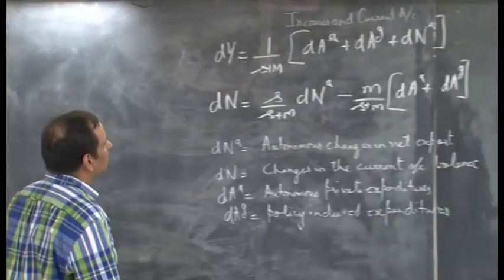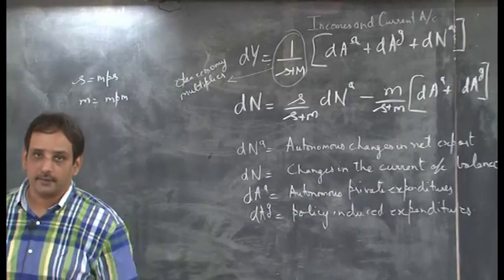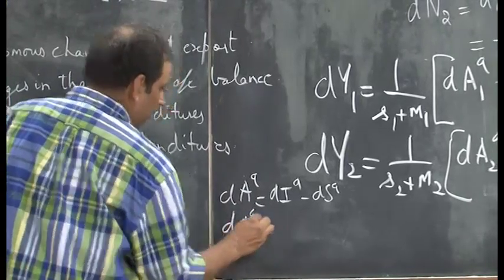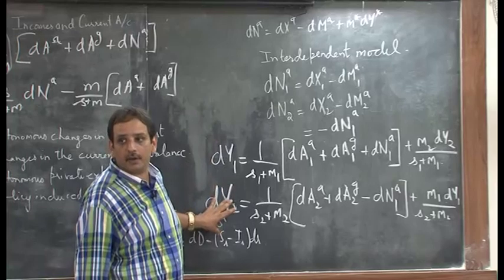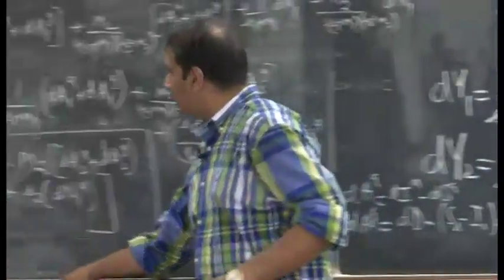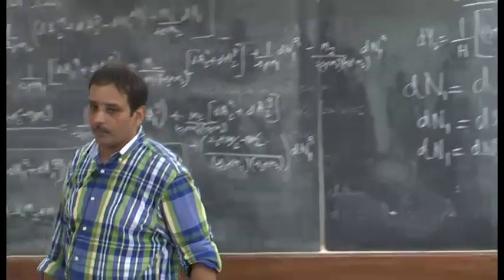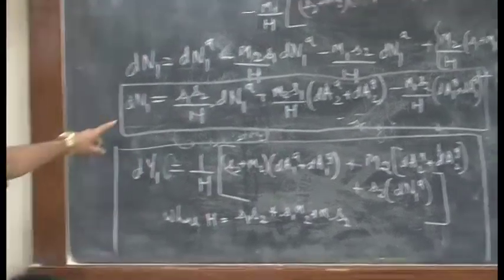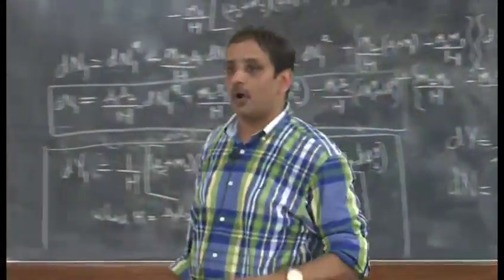Mod-01 Lec-01 Lecture-01International Economics